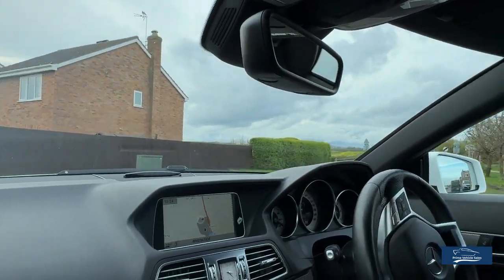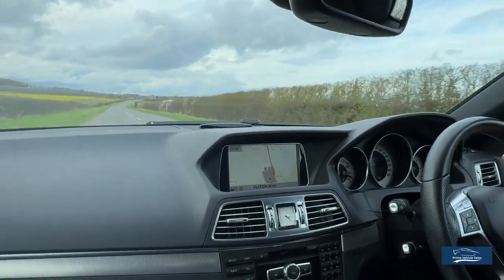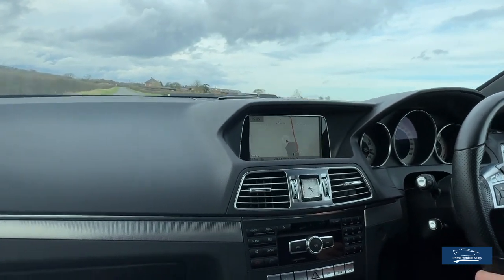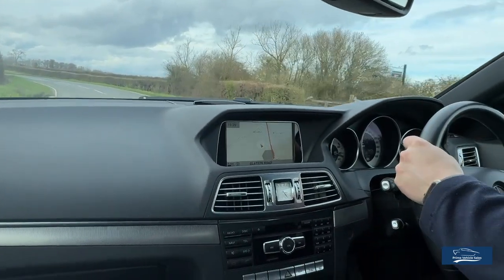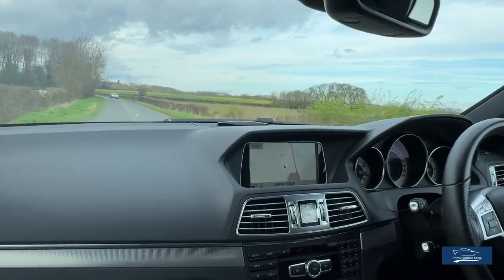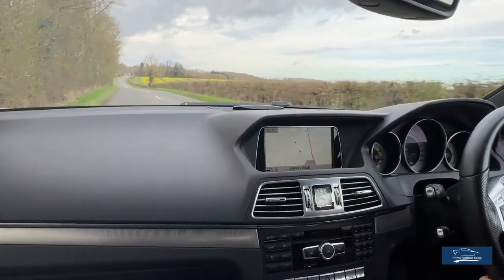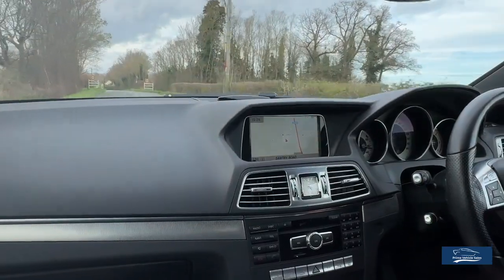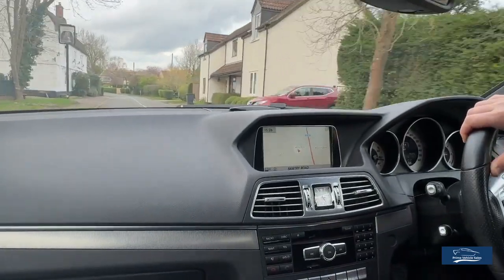2014:14 Mercedes-Benz E Class 2.1 E220 CDI AMG Sport Convertible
We Are Delighted To Present Our Superb Mercedes E220 Convertible, in Lovely Condition, Presented In Polar White, With Full Service History (8 Stamps), Fresh MOT, 2 Remote Keys, Complimented With An Extensive Level Of Specification Including:  17" Alloy Wheels, Satellite Navigation With Media Interface, DAB Radio, Heated Seats, Cruise Control, Front/Rear Parking Sensors, Power Fold Mirrors, Climate Control. + Much More.

We are delighted to be able to offer one of the most diverse and exciting ranges of premium used vehicles in the UK. With nationwide delivery and bespoke finance packages available, we are confident that we can help with all of your Vehicle-buying needs.